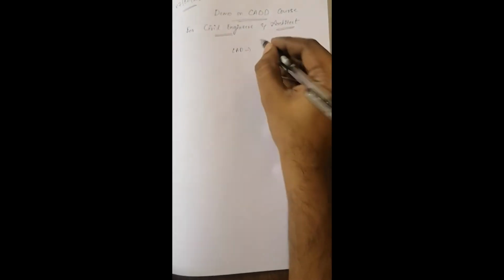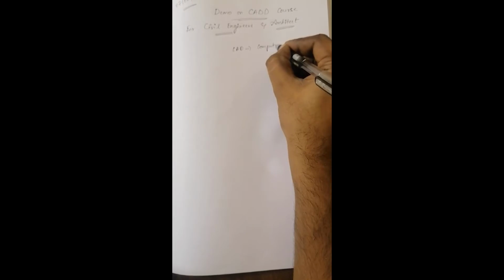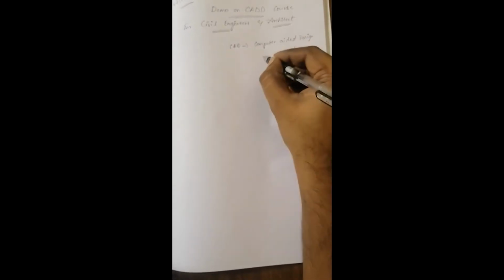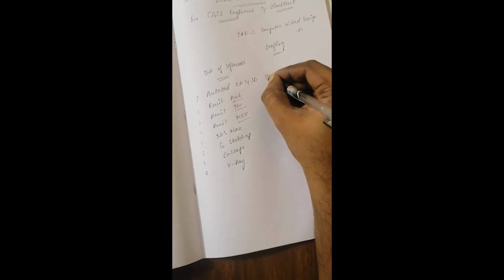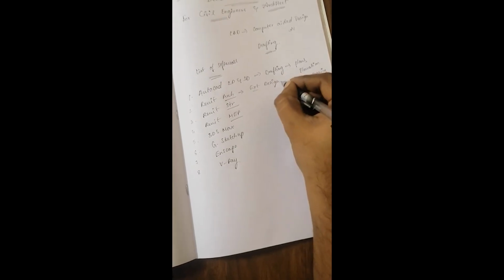CAD Course Demo for Civil,Architect & Interior design | Civil CADD | Architectural CADD|AutoCAD Demo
If Any One Is Interested To Join Course Or Get Training :-👇🏻👇🏻👇🏻

Platform: Google Meet Link, Microsoft Teams.
DM📩👇🏻👇🏻👇🏻👇🏻👇🏻💥💥💥💥

Manjunath
Platform :- Google Meet
Training in Telugu, English, Kannada Language's.

M MANJUNATH
From Bengaluru (India)